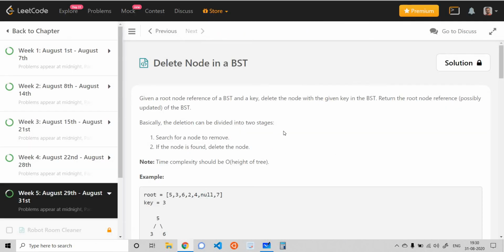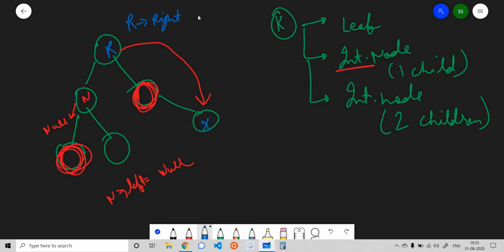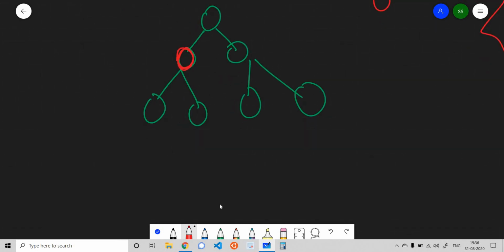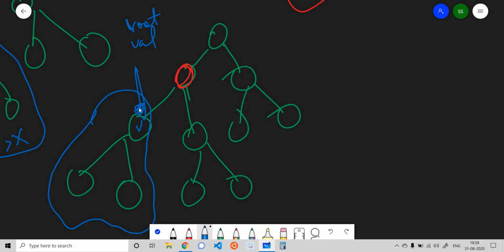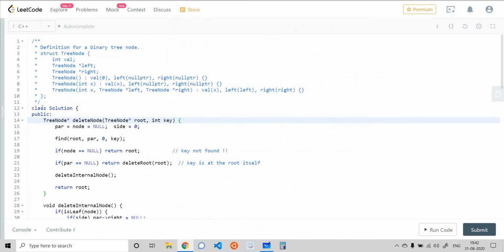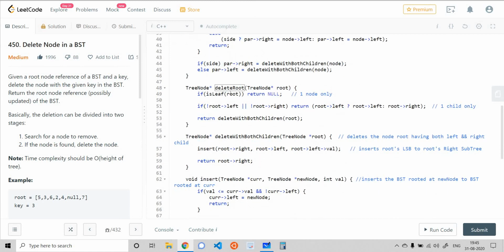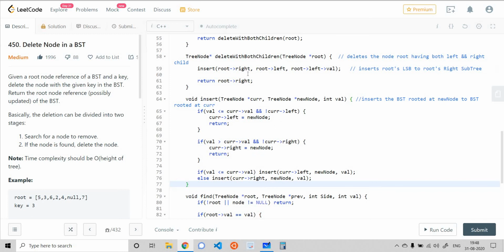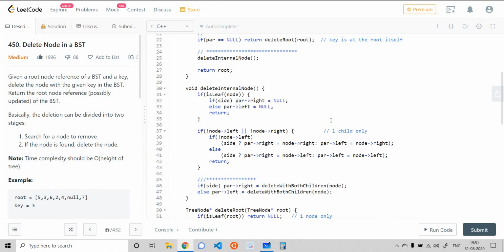Delete Node in a BST | LeetCode | August LeetCoding Challenge | Recursion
Hello everyone,
This marks the end of "August LeetCoding Challenge" problems. Hope you liked them. Let's see the September ones from tomorrow onwards !!

Thanks.